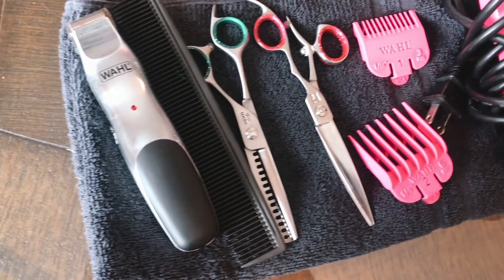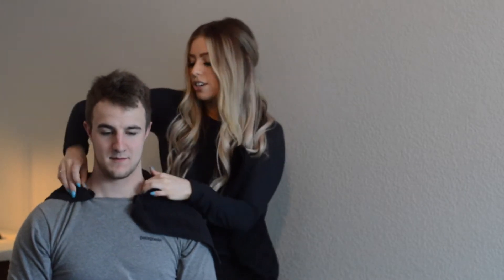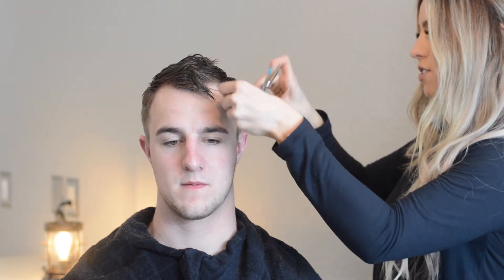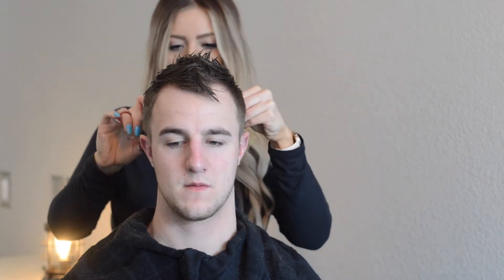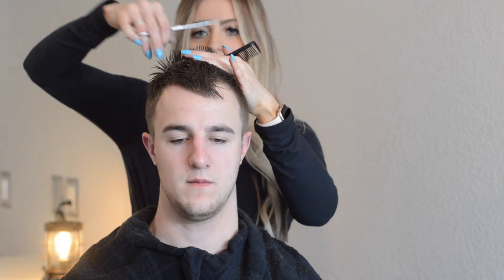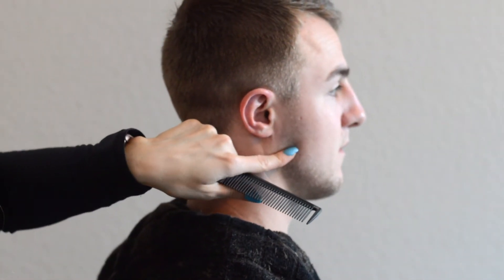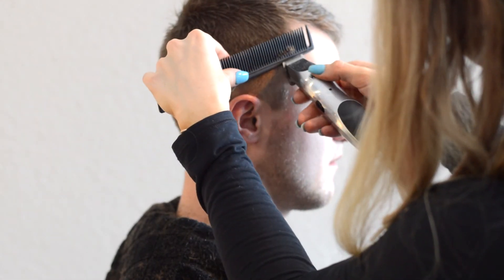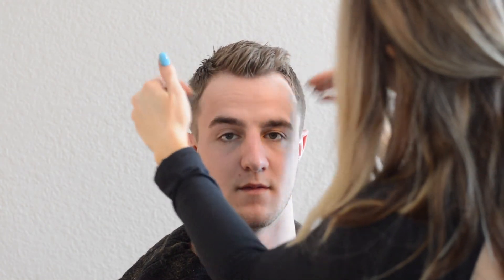HOW-TO CUT YOUR MANS HAIR WHILE QUARANTINED! -no copyright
Hello Everyone!
It's been a minute since I've uploaded a video!
I hope this is helpful to cut your boyfriend/husbands hair while your stuck inside.

Thanks to Brad for being a good sport (:
NO COPYRIGHT